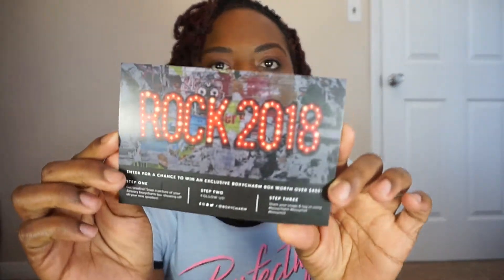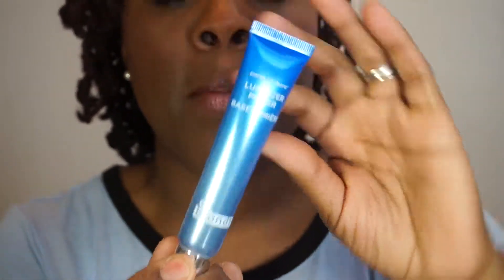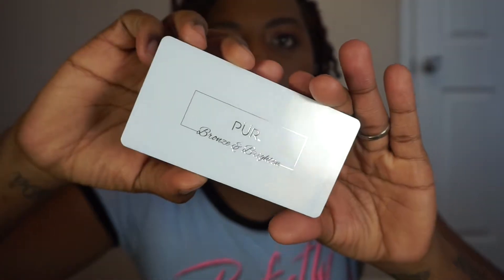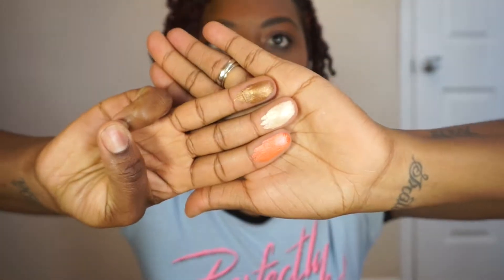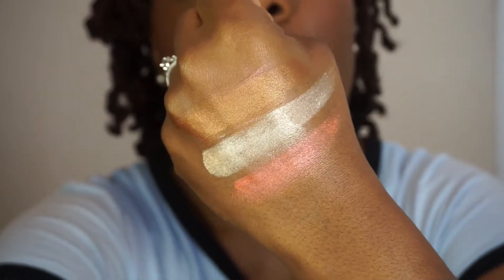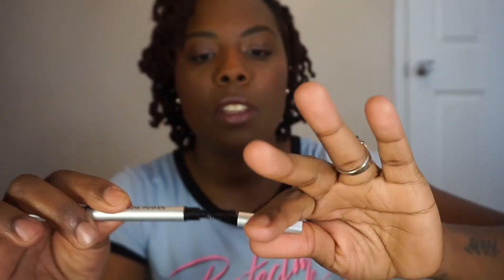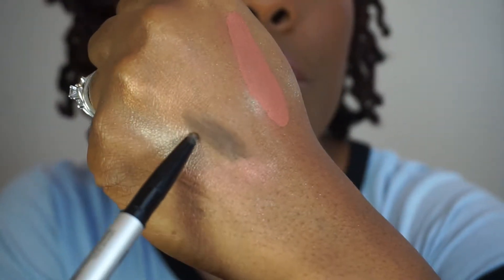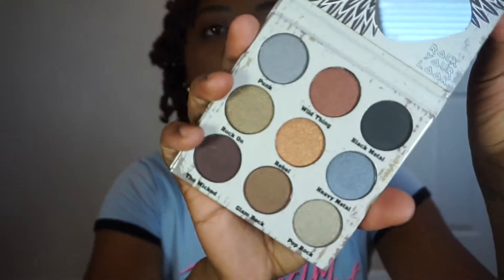Boxycharm Unboxing! | January 2018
This is my 2nd Boxycharm box and all I can say is O-M-G!  I am loving the items I received.

|| PREVIOUS VIDEOS ||

‣ Come and join the Boxycharm crew!

My LINKS!

I'm Erika B! I love being creative and being inspired and motivated by things around me.

"Be unapologetically selfish in the pursuit of happiness!"

Peace + Happiness!